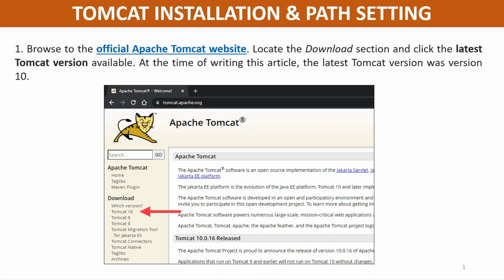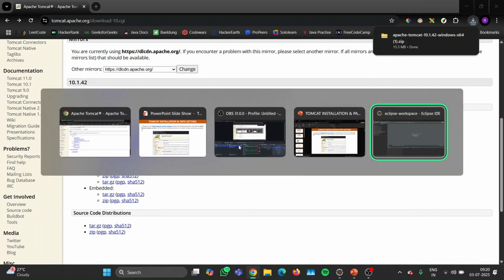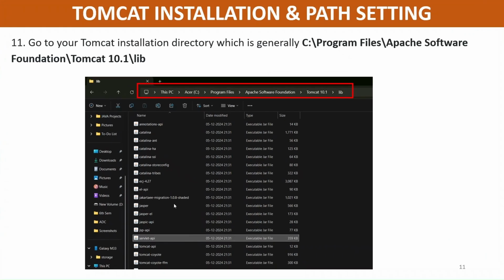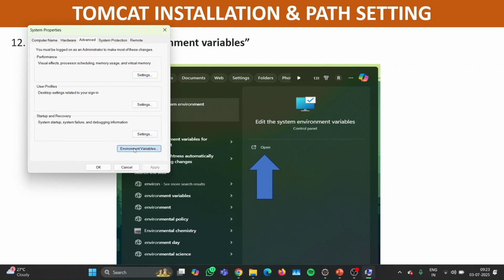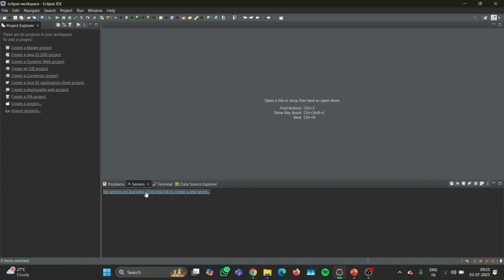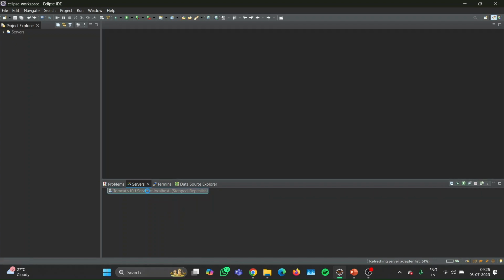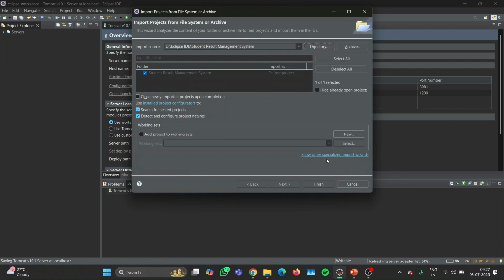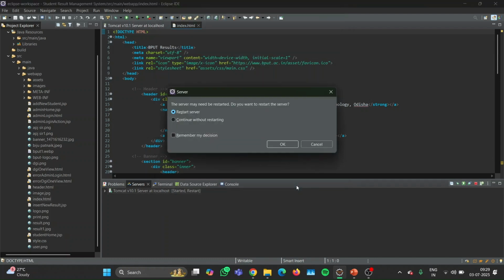Tomcat Server Setup in Eclipse IDE (2025) | Run JSP & Servlet Projects Easily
Learn how to configure Apache Tomcat Server in Eclipse IDE to run JSP and Servlet projects smoothly. This updated 2025 tutorial walks you through step-by-step—from server setup to project deployment—ideal for Java backend developers and students.
✅ Supports JSP, Servlets, JDBC, and full-stack Java development.
No plugin needed. Works on Eclipse 2023/2024+ with Tomcat 9 or 10.

📌 If you're using IntelliJ IDEA instead, check this:
👉 Configure Tomcat in IntelliJ Community Edition (2025):